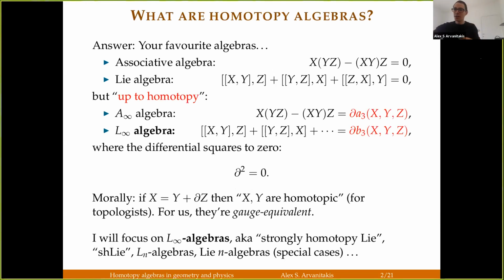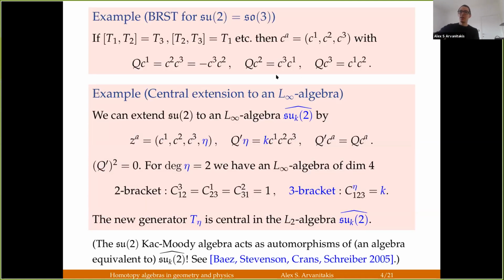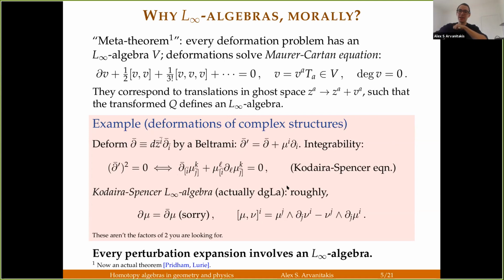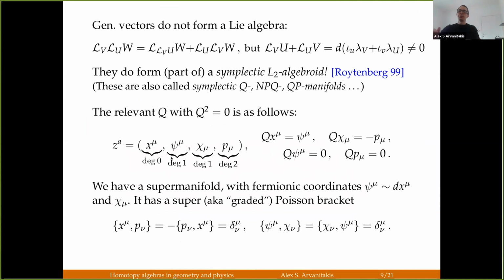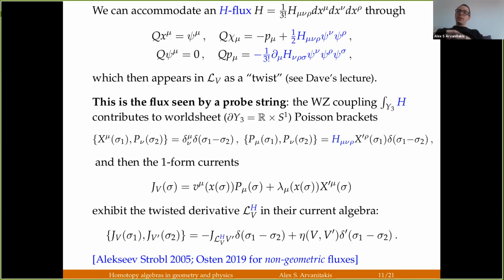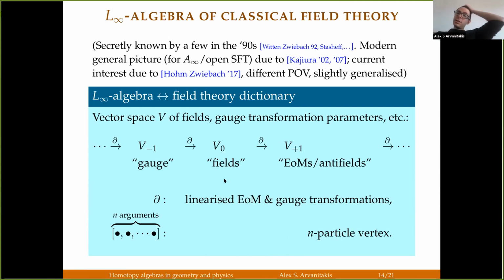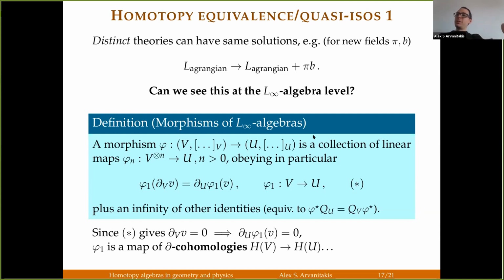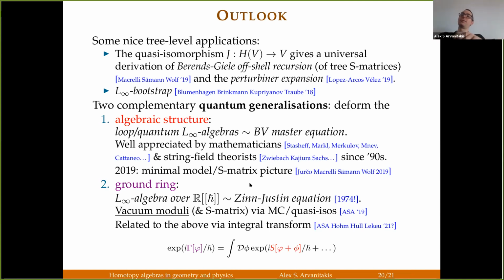Homotopy Algebras in Geometry and Physics -- Alex S. Arvanitakis (Vrije Universiteit Brussel)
Abstract: I will provide a brief introduction to homotopy algebras and point out a few of their natural appearances in quantum field theory, (generalised) geometry, and string theory. Two major take-aways will be: how the algebraic structure of gauge symmetry in diverse contexts is governed by homotopy algebras, and how non-isomorphic --- but equivalent --- homotopy algebras can describe mutually dual physical theories.